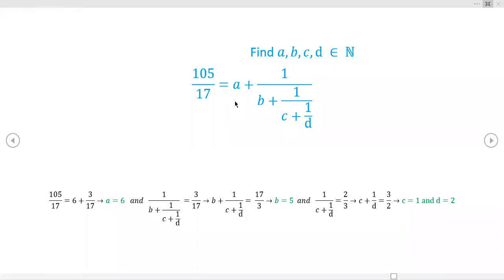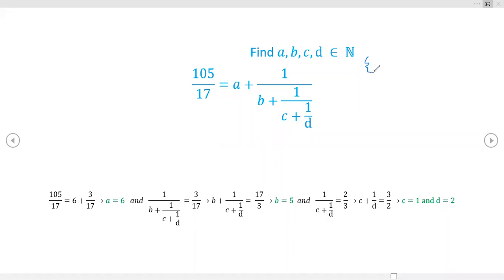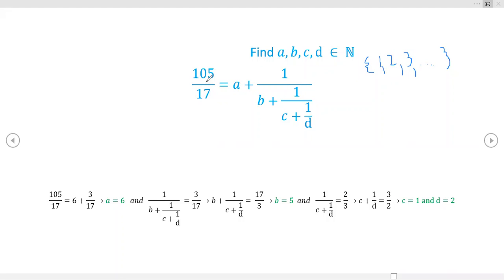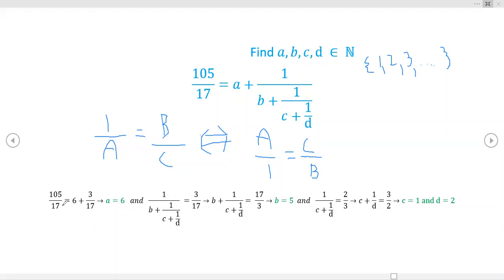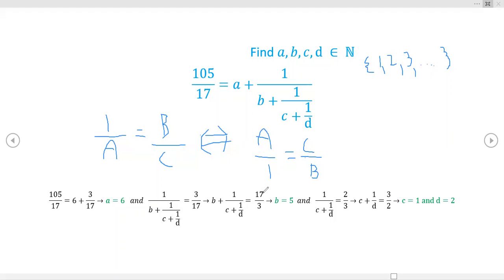Complex Fractional Equation with FOUR Unknowns. Find Natural number solutions.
The equation 105/17 = a + 1/(b+1/(c+1/d) is a common school problem in India with some similarities to common core math problem that went viral in US back in June 2018. Related to continued fractions.
 Long division produced quotient and remainder that were equated to the corresponding parts of the complex fraction. This allowed the direct solution to the one equation with four unknowns and a single constant Rational value.